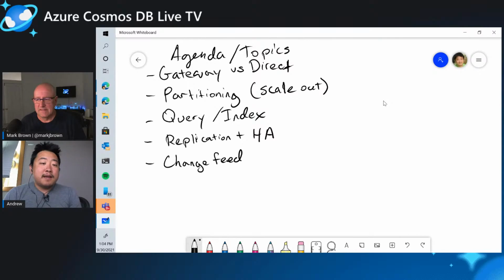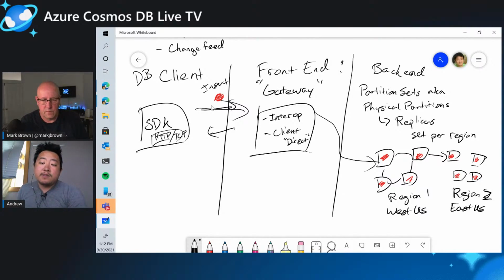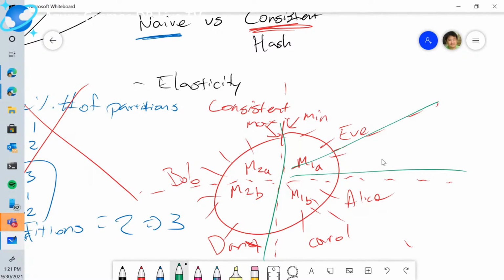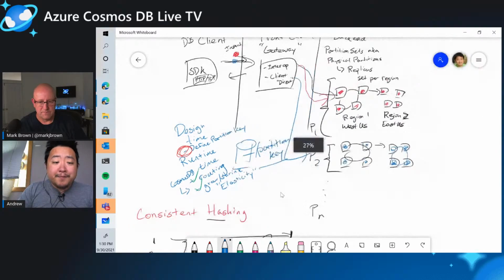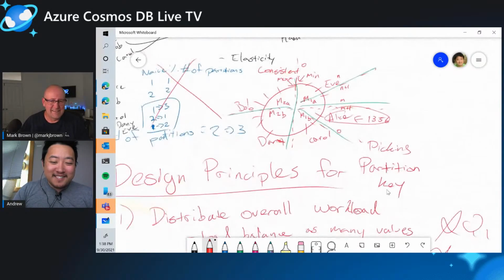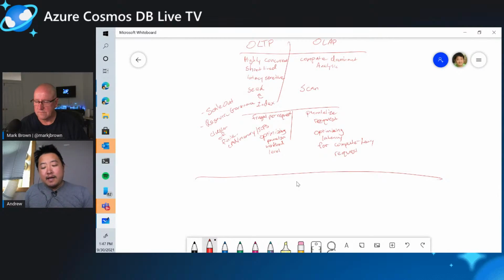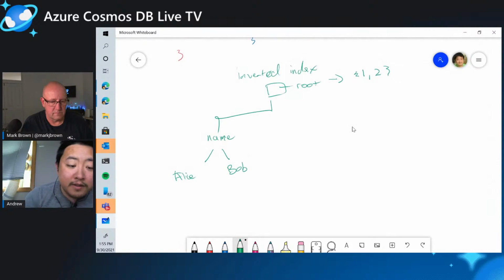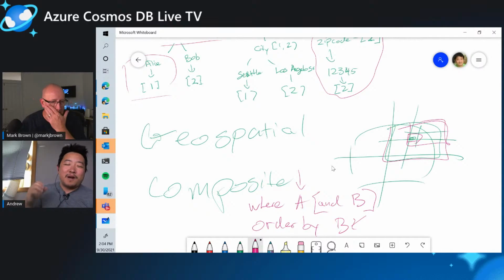Behind the scenes - Exploring Azure Cosmos DB's front and back end - Episode 27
In this follow-up episode, Mark and Andrew continue their conversation about the architecture for Azure Cosmos DB's front-end as well as its back-end too. Andrew will go into detail on how things like our gateway and query engine work and also explain quorum mechanisms for both local and global data, our compute layer for our replicas, how our indexing works, how change feed works, and lots more. It's going to be another fast-paced episode you won't want to miss.